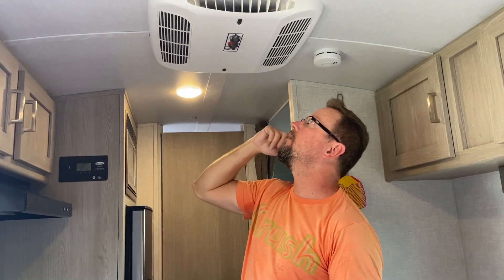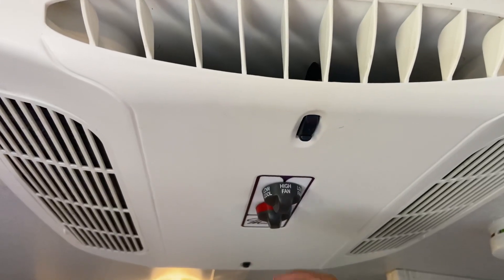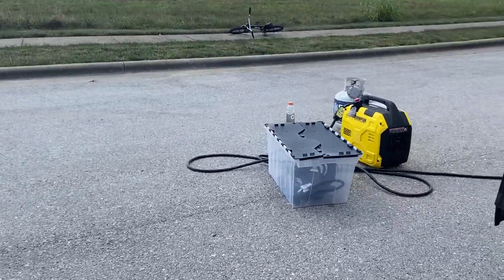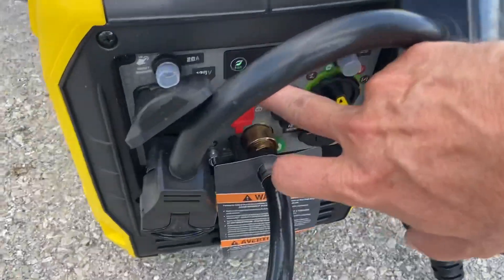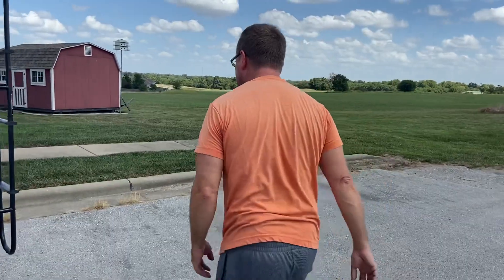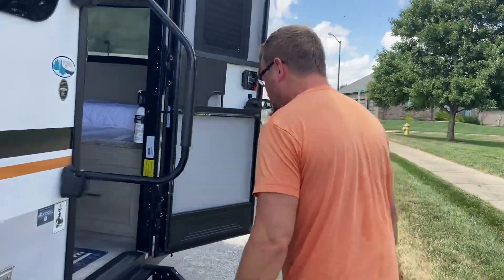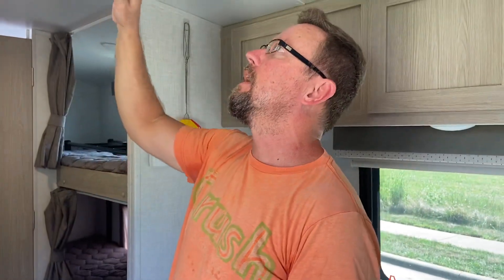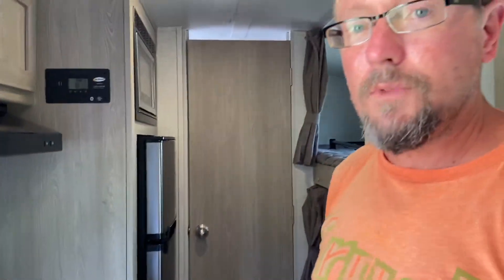How to start a 13500 btu ac with a 2500 watt dual fuel champion generator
You can start the ac with a Dual Fuel champion 2500 watt generator by following these steps. If you are in higher elevations, you may not be able to do it on propane, but it will work with non-ethanol 92 or better gasoline.